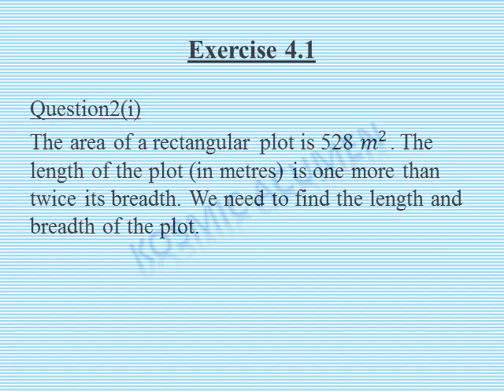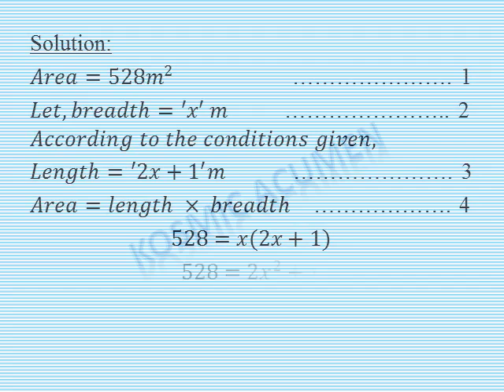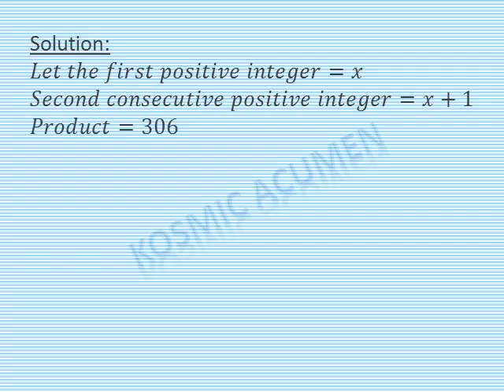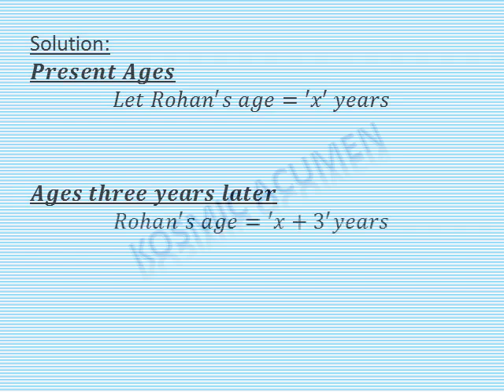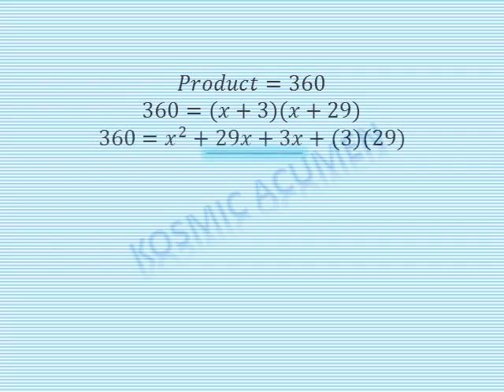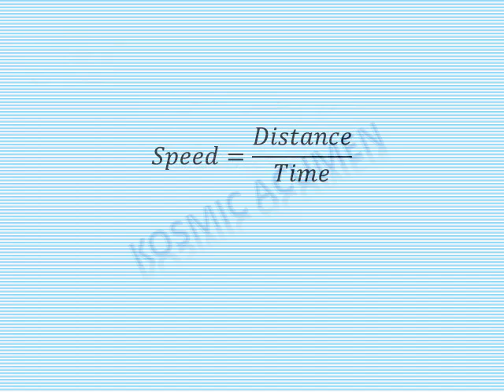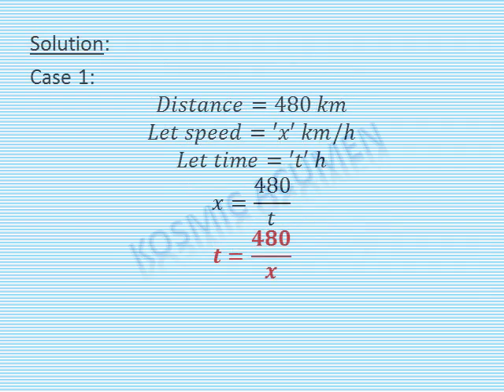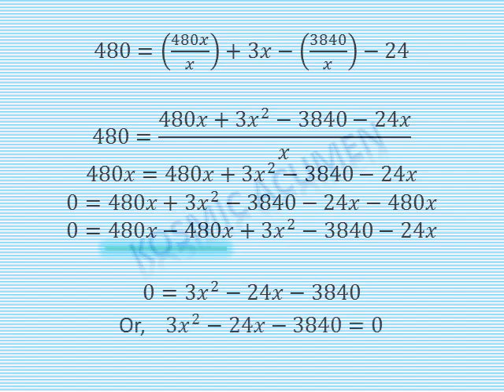Class 10 | Mathematics | Chapter 4 | Quadratic Equations | Exercise 4.1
All the parts of Question 2 of exercise 4.1 explained in details.

Note: In explanation of answer to Question 2(iv) 'Speed' is said to be '8' km/h (by mistake) while it is 'x' km/h.